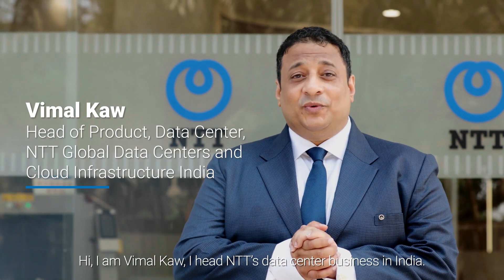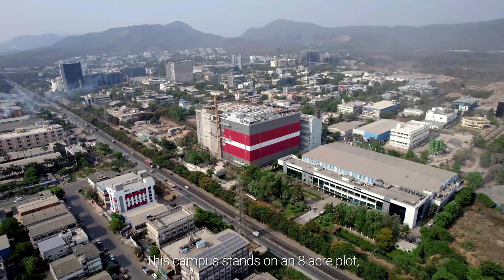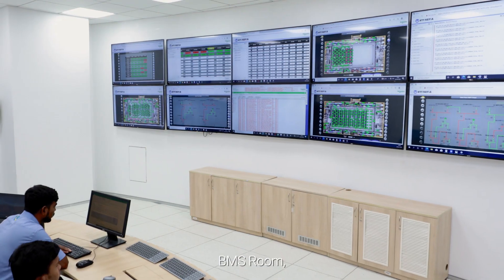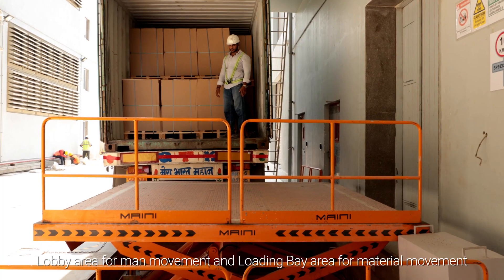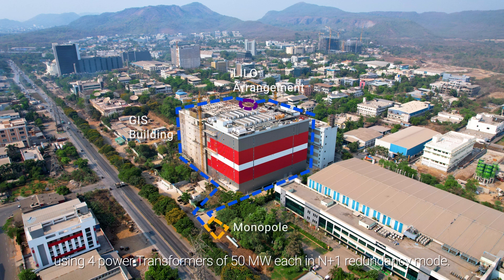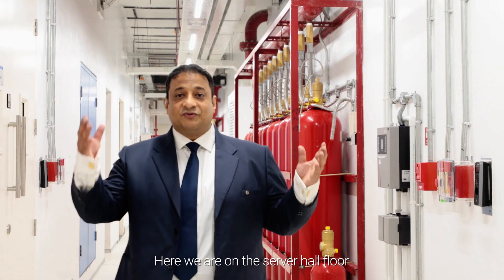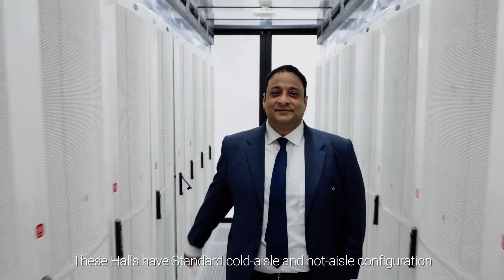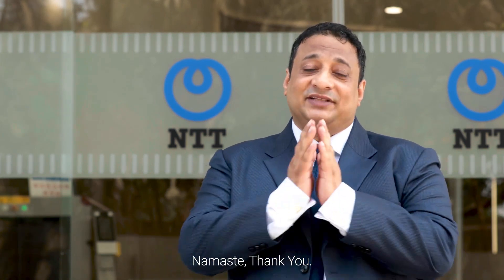NTT Ltd. launches new hyperscale data center park in Navi Mumbai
NTT Ltd. in India announced the launch of its new hyperscale data center campus in Navi Mumbai with the first data center - NAV1A. This takes NTT’s data center footprint in the country to 12 facilities, with more than 2.5 million sq. ft.  (232,258 m2) and 220 MW of facility power, further strengthening its position as the market leader in India in this segment.